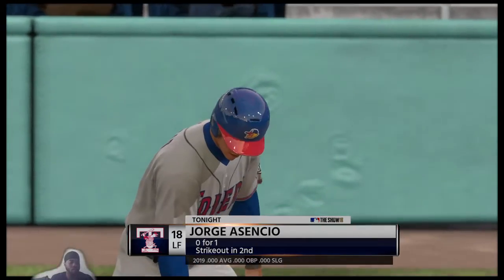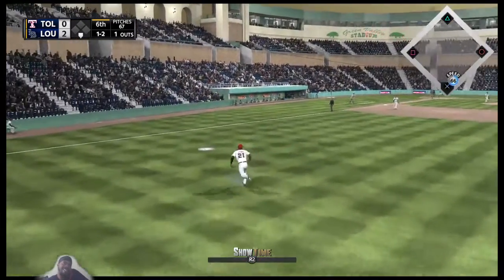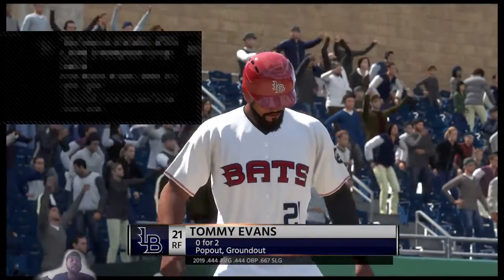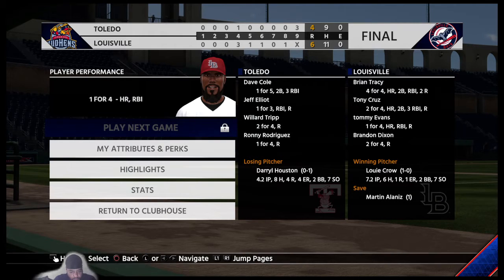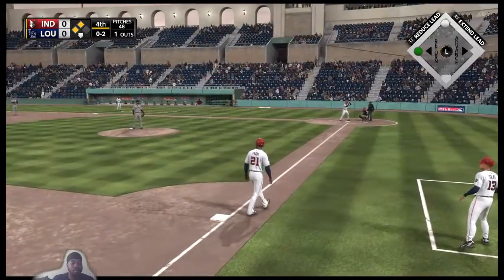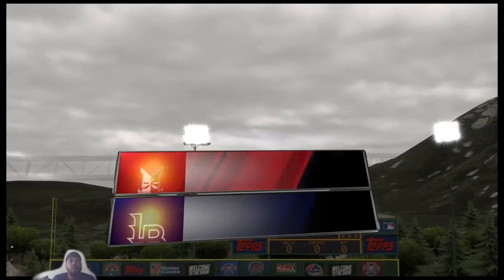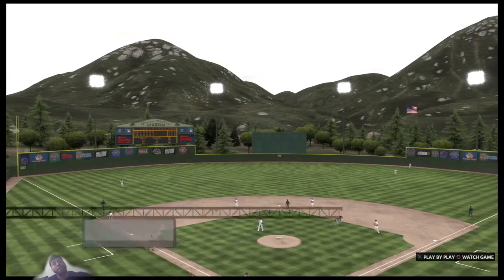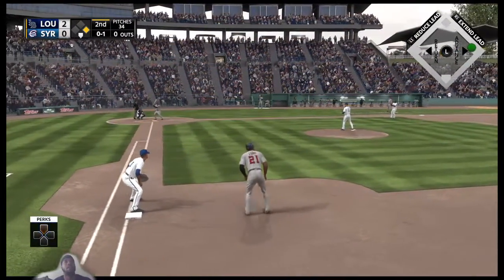MLB THE SHOW 18